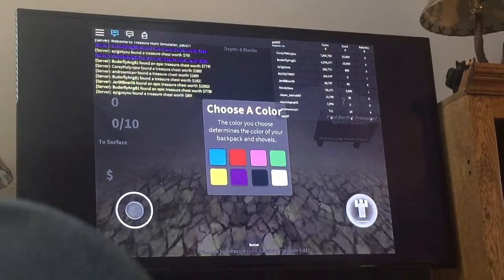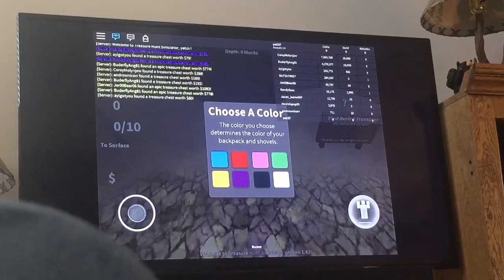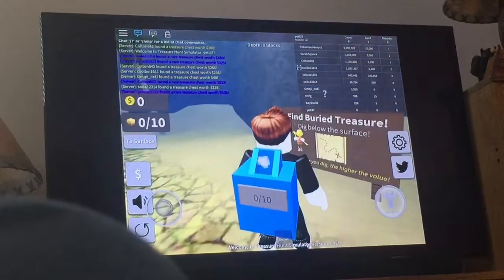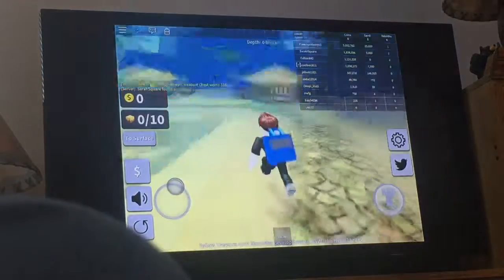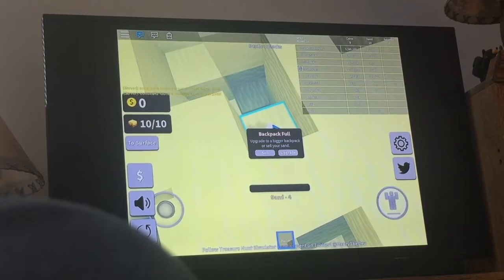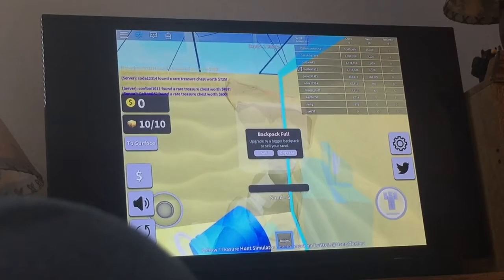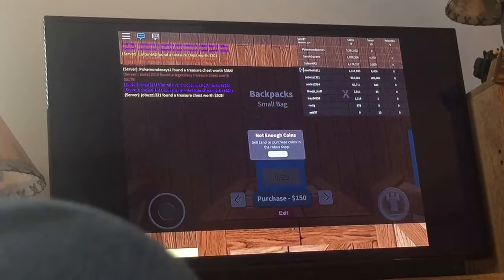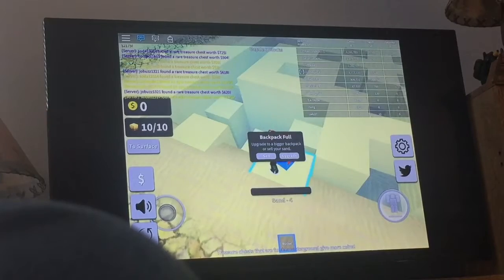Roblox Digging In The Sand